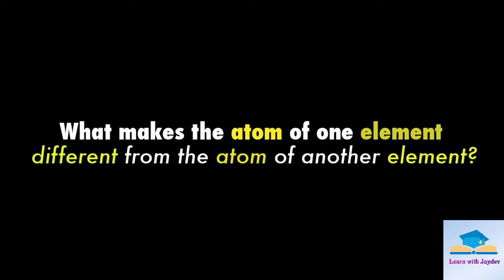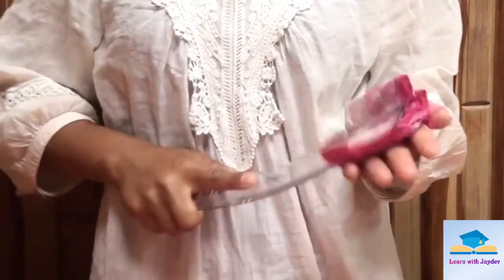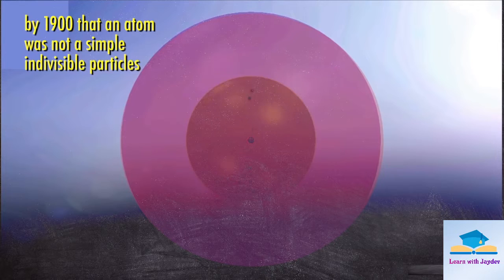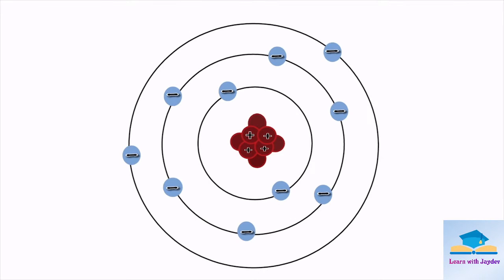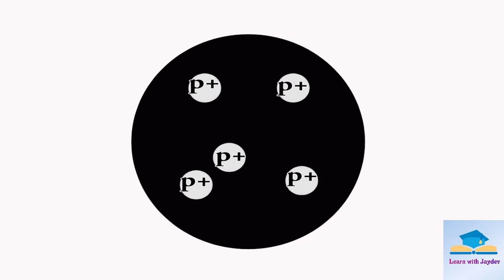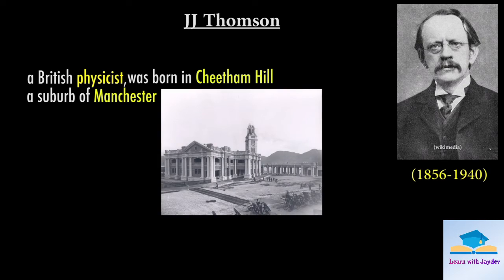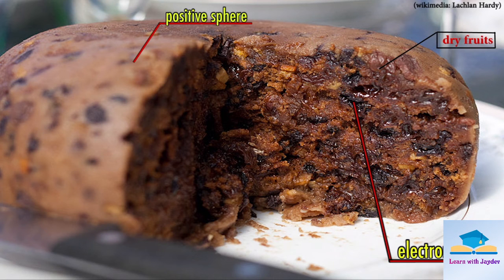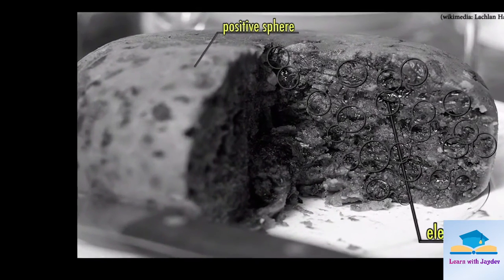Science Class-9 Ch-4 Structure Of Atom :- J.J. Thomson' s Model of Atom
Hello Friends!
In this video of Science CH-4 Structure of Atom Class-9
In this Video We have covered Topic:-
1. J.J. Thomson's Model Of An Atom